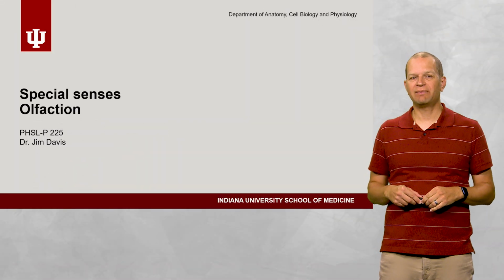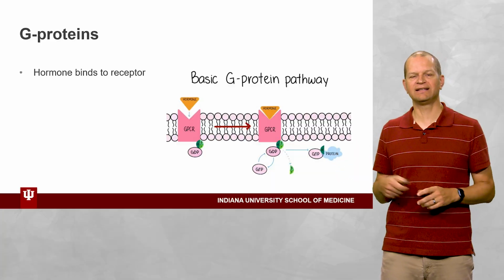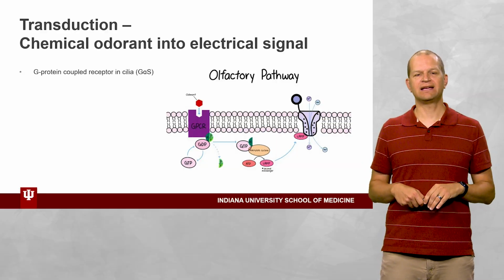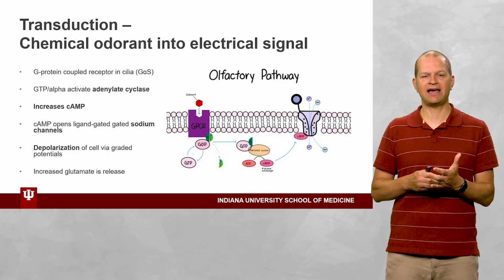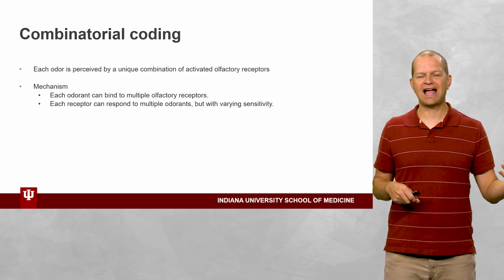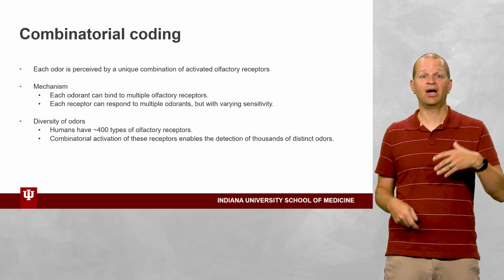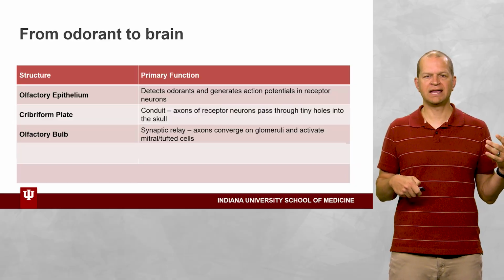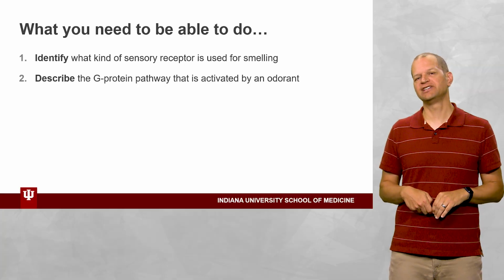PHSL-P 225 - Special senses - Olfaction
Olfaction
-Explain the process by which odorants activate olfactory receptors.